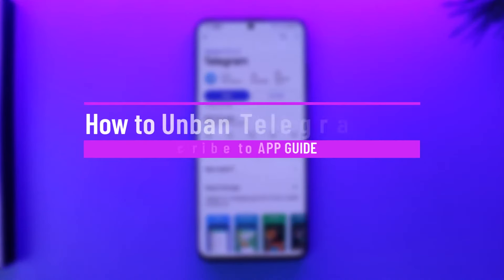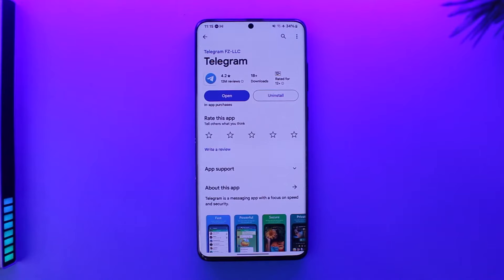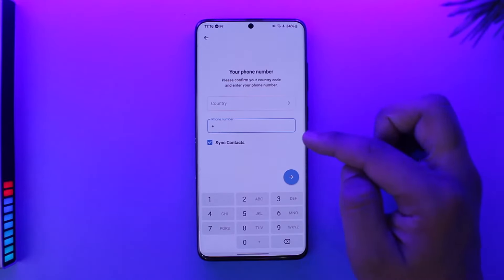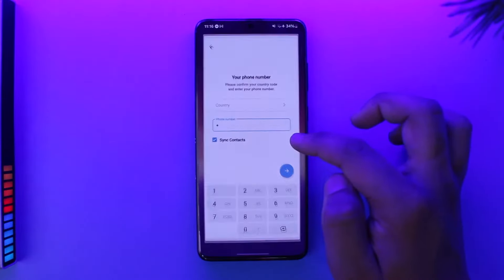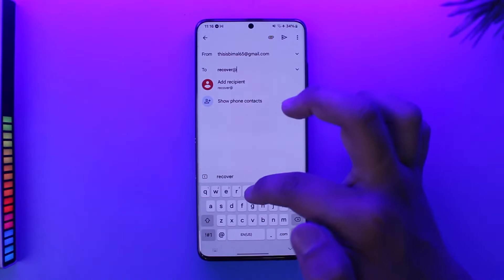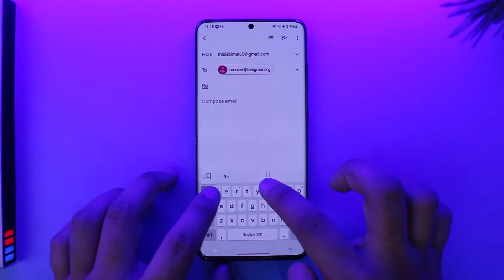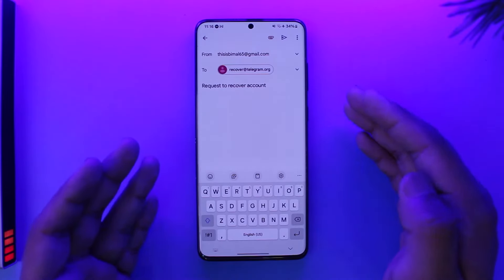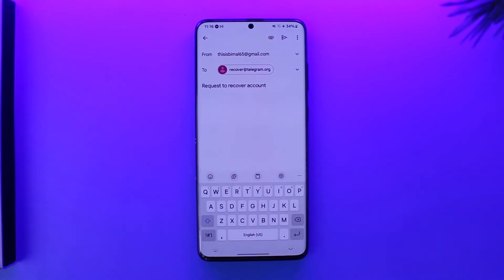How to Unban Telegram Account !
This video guides you through an easy step-by-step process to unban Telegram account. So make sure to watch this video till the end.

~ Chapters:
0:00 Introduction
0:10 Unban Telegram Account
1:24 Conclusion